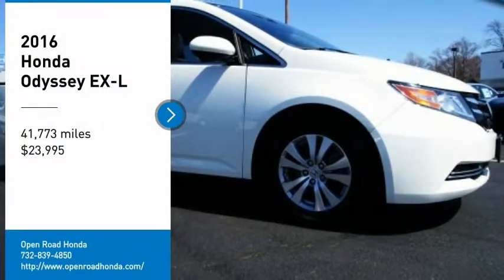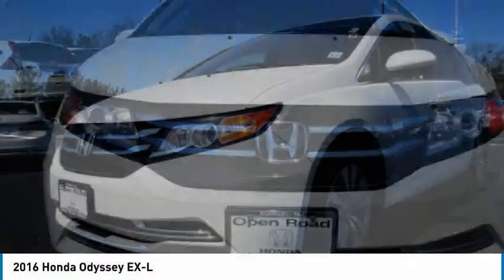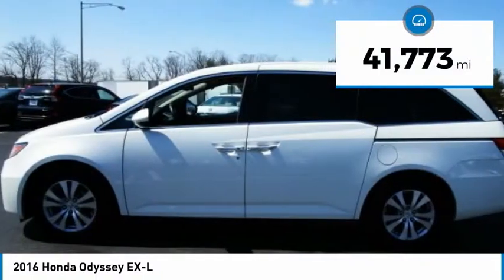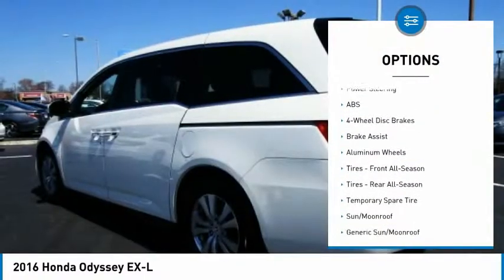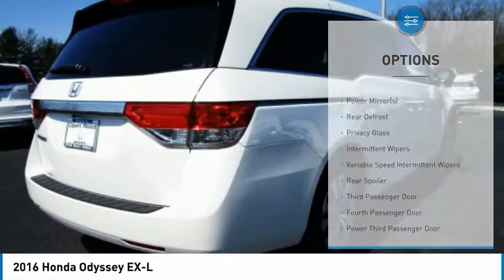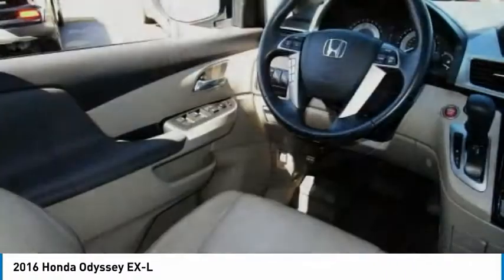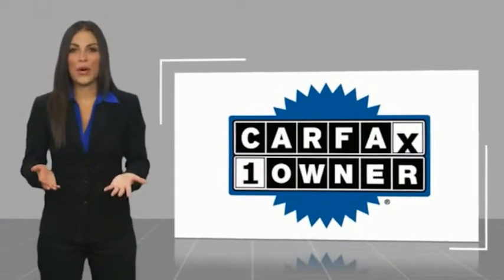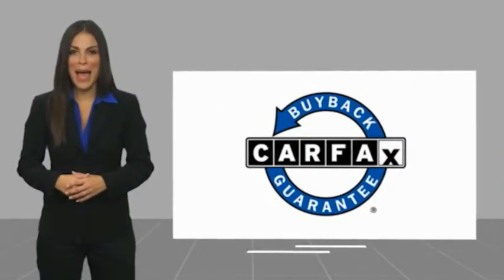2016 Honda Odyssey Edison NJ 10525P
2016 Honda Odyssey EX-L

JUST REPRICED FROM $24,995, FUEL EFFICIENT 28 MPG Hwy/19 MPG City! EX-L trim. Excellent Condition, CARFAX 1-Owner, LOW MILES - 41,767! Moonroof, Third Row Seat, Heated Leather Seats, Aluminum Wheels, Rear Air, Power Liftgate CLICK NOW!KEY FEATURES INCLUDELeather Seats, Third Row Seat, Sunroof, Power Liftgate, Rear Air Rear Spoiler, MP3 Player, Power Third Passenger Door, Privacy Glass, Remote Trunk Release. Honda EX-L with White Diamond Pearl exterior and Beige interior features a V6 Cylinder Engine with 248 HP at 5700 RPM*. Non-Smoker vehicle, Balance of Factory Warranty if applicable.VEHICLE REVIEWSEdmunds.com's review says Fuel-efficient V6; quiet cabin; configurable second-row seat; easy-to-fold third-row seat; top crash test scores; confident handling.. Great Gas Mileage: 28 MPG Hwy.A GREAT VALUEReduced from $24,995.VISIT US TODAYWelcome to Open Road Honda your online source for quality pre-owned automobiles. Our finance sources can accommodate any buyer with problem credit quick approvals and comfortable terms make it easy to drive away in the car of your choice. Open Road Honda is a family owned and operated business that has been in business for years. Our customers are our extended family and we strive to give them the service and attention that they deserve.Horsepower calculations based on trim engine configuration. Fuel economy calculations based on original manufacturer data for trim engine configuration. Please confirm the accuracy of the included equipment by calling us prior to purchase.